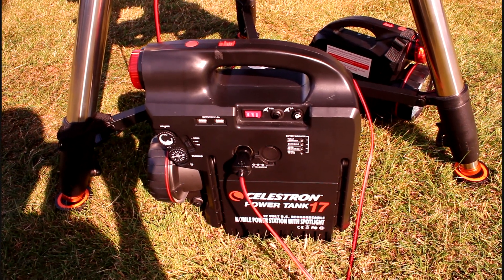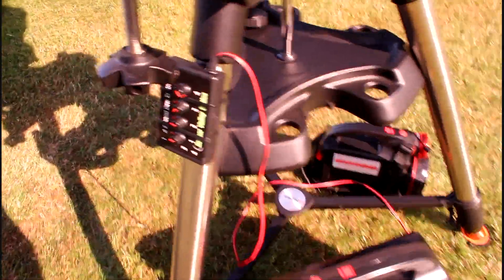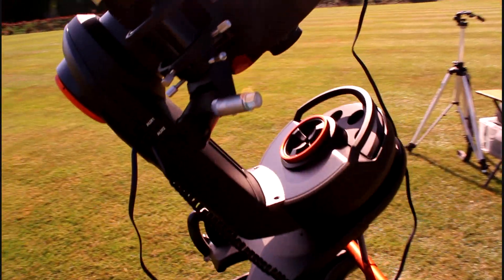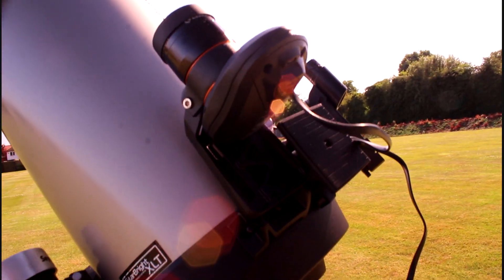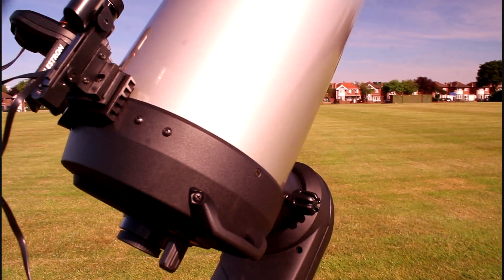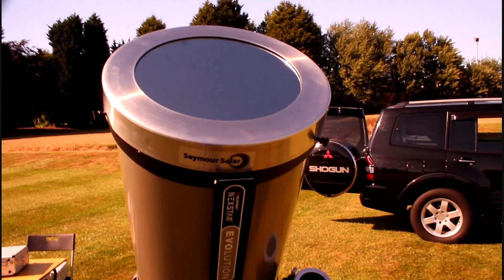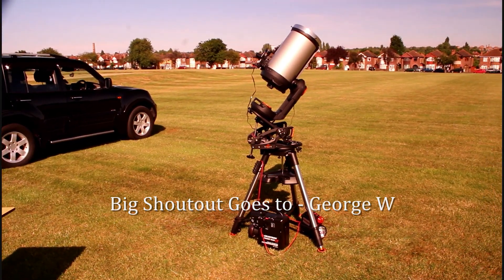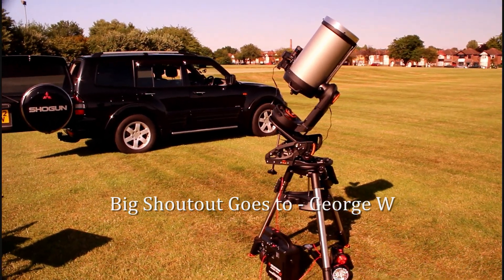Celestron Telescope Setup - Solar Observations & Shoutouts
In this video i did a full setup of my Celestron Nexstar Evolution 9.25 SCT using for the first time the Pro HD Wedge. Tracked the Sun Sidereal instead of Alt/Az using the Pro HD Wedge for longer tracking. It was a warm Sunday afternoon...26 degrees.

Shoutouts Link Below;